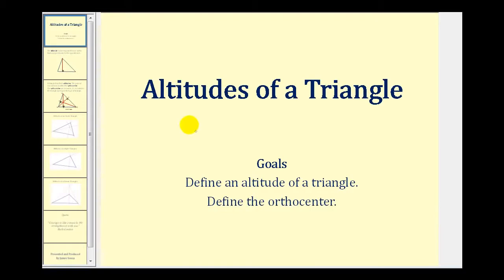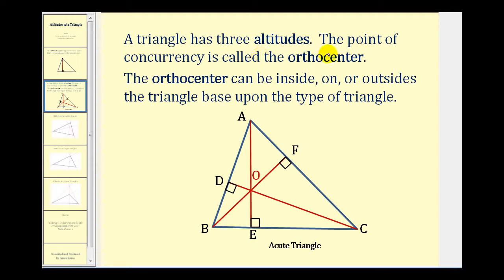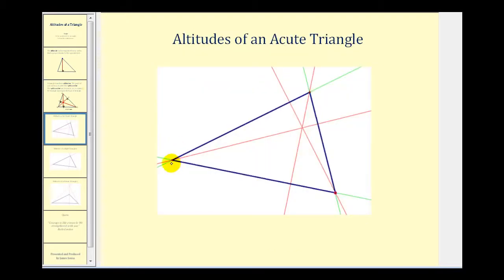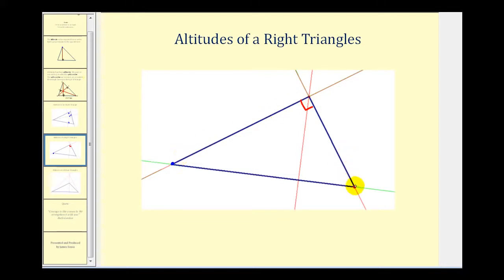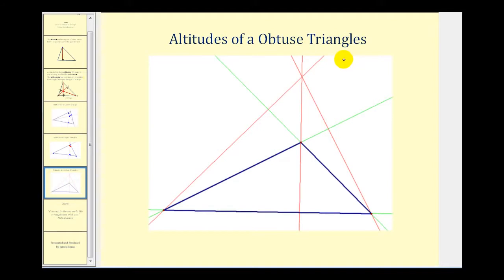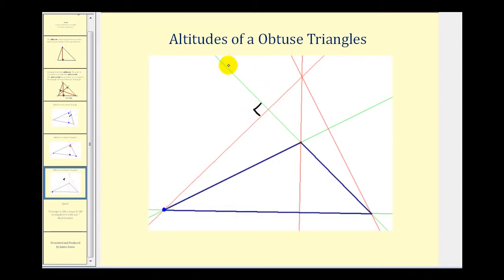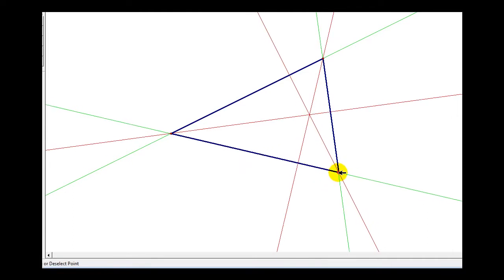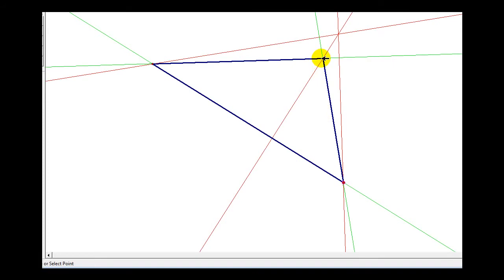The Altitudes of a Triangle